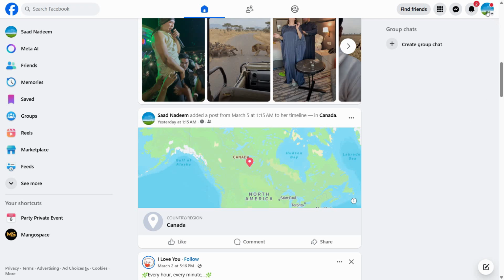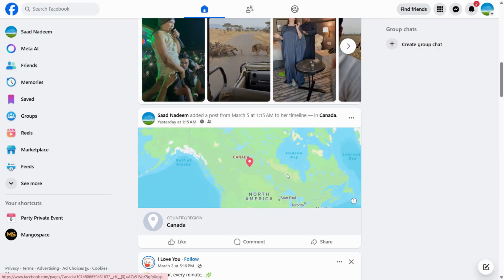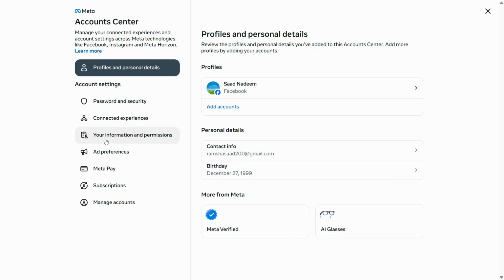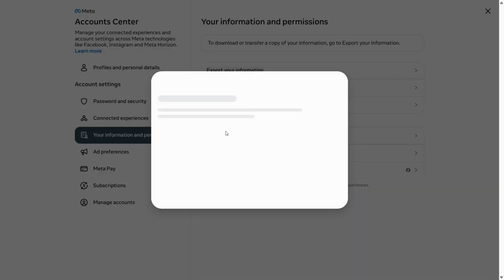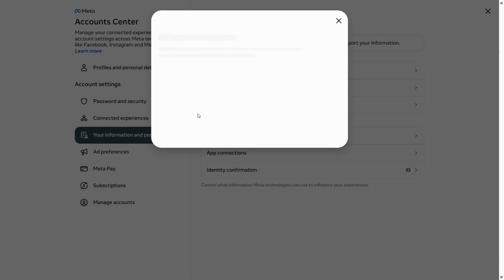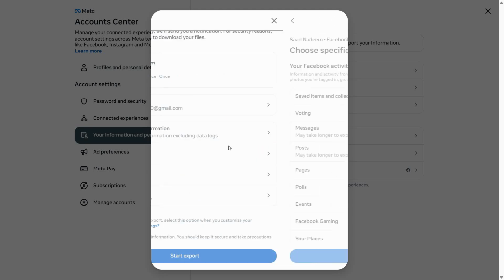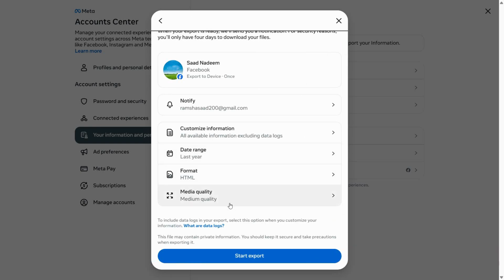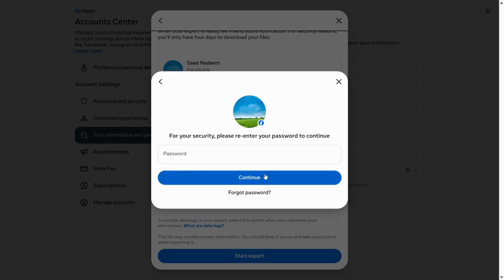How To Transfer a Copy of Your Information on Facebook | Data Transfer Guide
Learn how to transfer a copy of your information on Facebook step by step. In this tutorial, you'll discover how to move photos, videos, and other Facebook data to another platform.

This guide helps you securely manage and transfer your Facebook data.

• Transfer Facebook data
• Download Facebook information copy
• Facebook data transfer settings
• Move Facebook photos and videos
• Facebook privacy and data settings
• Facebook account management tutorial